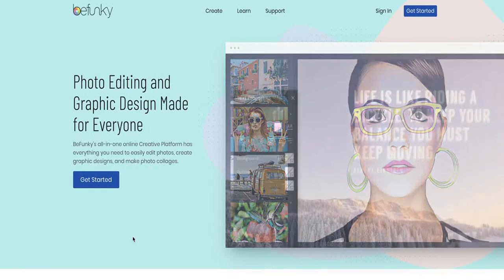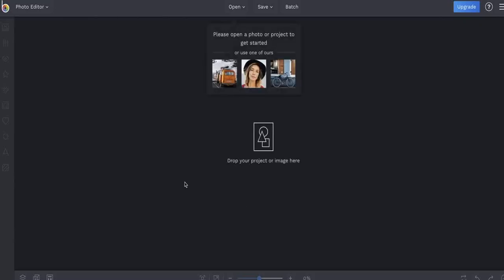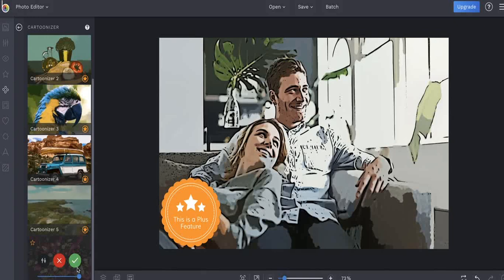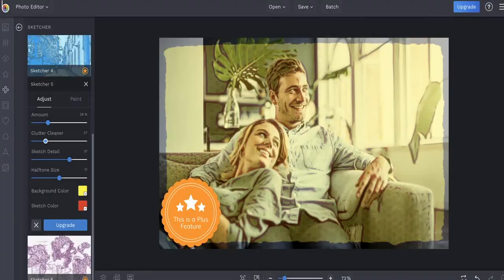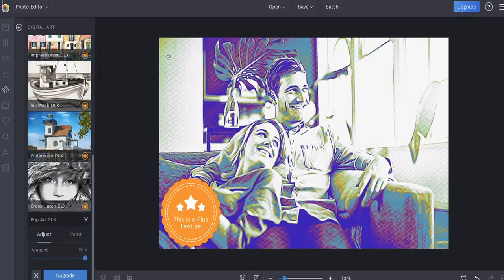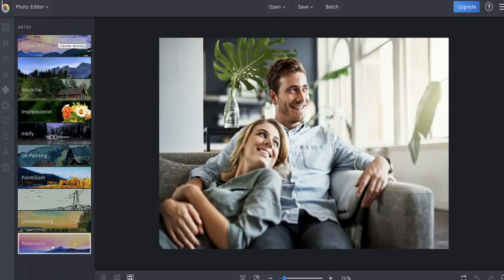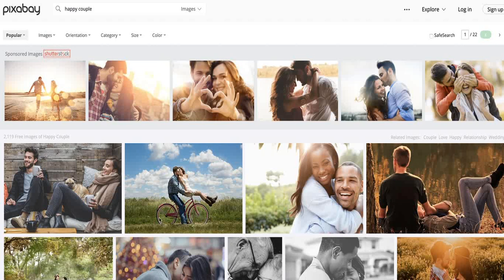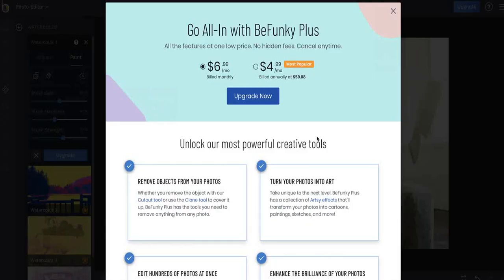How to Create Facebook Ad Images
If you want to be your own boss, start a business and reach great potential, this is the perfect place to start.

Learn how to become financially solid, regardless of employment status, experience, etc.
Be able to grow huge commissions from home, even during a terrible economic climate, in what may prove to be one of the biggest opportunities of this generation.
In this training series, I'll show you step-by-step (including the tech stuff) how to get a profitable website online FAST.
Plus, just for a bit of inspiration, I had spent $19 for a $111 return.
So join the training, so you can come back any time and pick up where you left off.